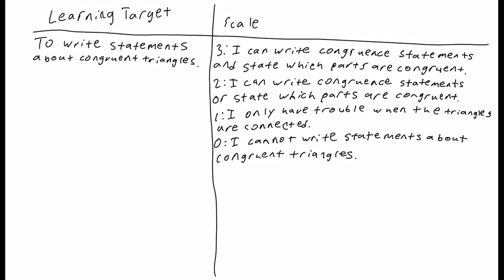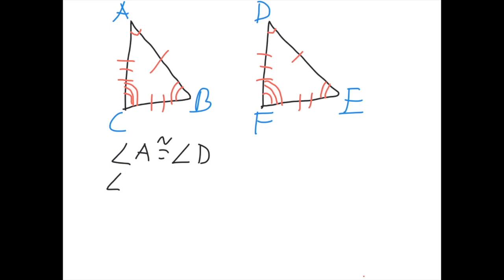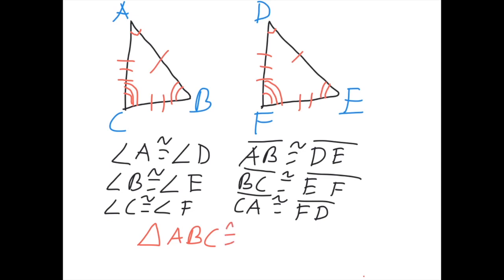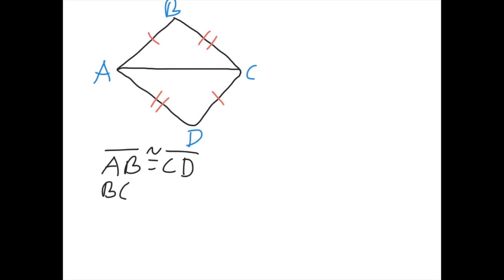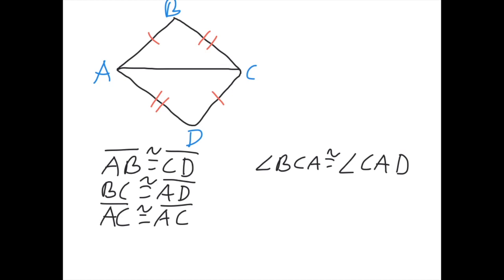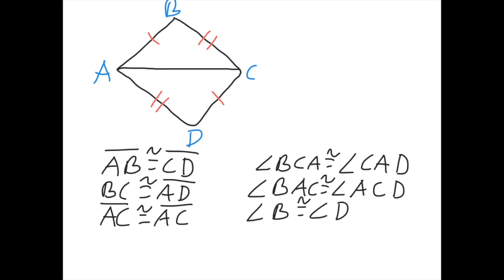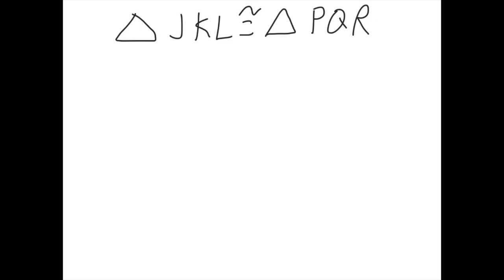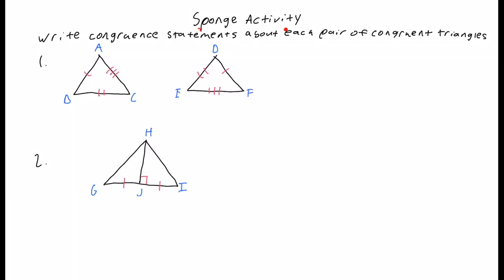Congruent Triangles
This video is about Congruent Triangles